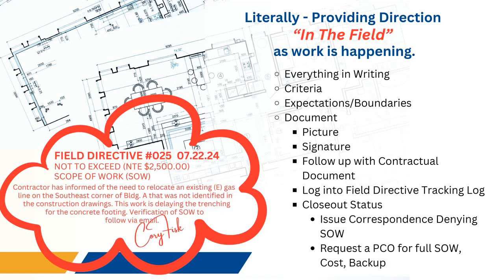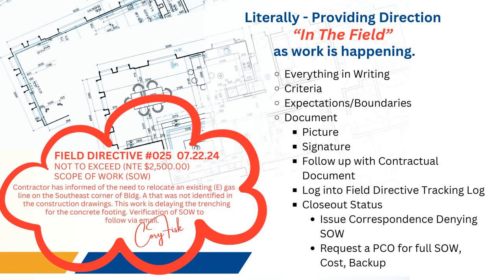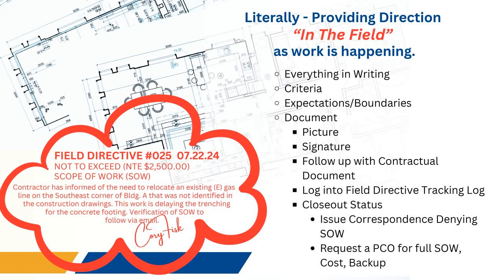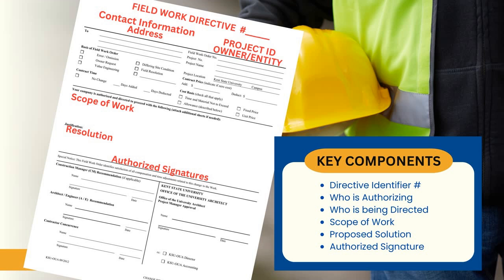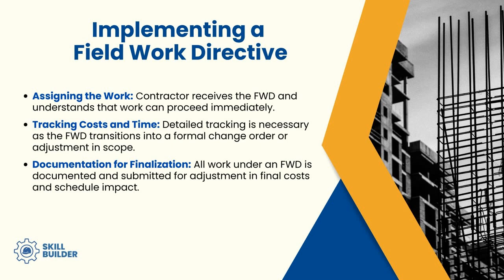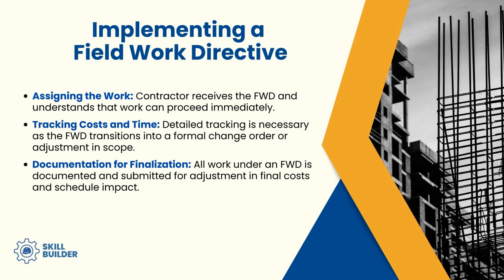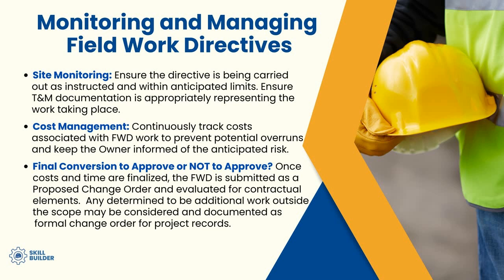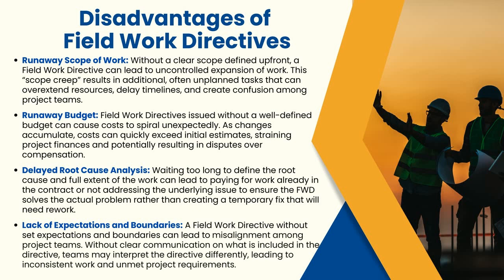WHAT IS A FIELD WORK DIRECTIVE? | CM SKILLBUILDER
A Field Work Directive keeps projects moving. In the fast-paced world of construction, delays can be costly, and waiting for formal approvals can bring a project to a standstill. A Field Work Directive (FWD) is a critical tool that ensures work continues efficiently while formal change orders and approvals are processed. It serves as a temporary authorization for work to proceed under specific conditions, providing clear direction to contractors, subcontractors, and field teams to prevent downtime and keep the project on schedule.

This video provides a comprehensive understanding of how to use Field Work Directives effectively in construction management. You’ll learn when and why to issue an FWD, how to document the scope, costs, and approvals properly, and how it differs from a formal change order. By mastering this tool, project managers and field supervisors can maintain workflow continuity, reduce disputes, and enhance communication between stakeholders.

Using Field Work Directives strategically helps bridge the gap between urgency and formal approval processes, ensuring construction projects move forward without unnecessary delays. Watch to learn how to integrate FWDs into your management approach and keep your projects running smoothly, efficiently, and profitably.

Join Cory Fisk, Founder of Construction Management Online, as she breaks down the components of WBS, explains its importance, and provides practical tips for creating a WBS that enhances project efficiency and clarity. Whether you're a hands-on worker looking to transition into management or a seasoned manager seeking to refine your skills, this video is packed with valuable insights to help you succeed.

🤔 ABOUT CONSTRUCTION MANAGEMENT ONLINE 😃

Construction Management Online is a revolutionary educational curriculum designed by construction professionals who understand the challenges and rewards of this industry. We use a combination of practical real-world applications, soft skill development, and behavior comprehension integrated into everyday construction management tasks. Our courses are crafted to help individuals transition from fieldwork into office management positions by leveraging skills learned through life experiences.

If you know someone who needs to see it, please share it. Add it to a playlist if you want to watch it later.